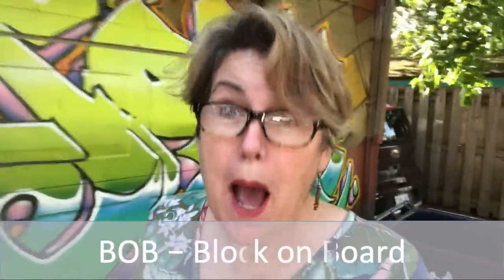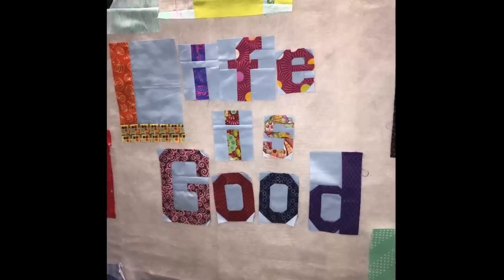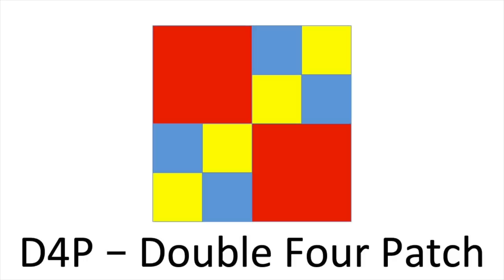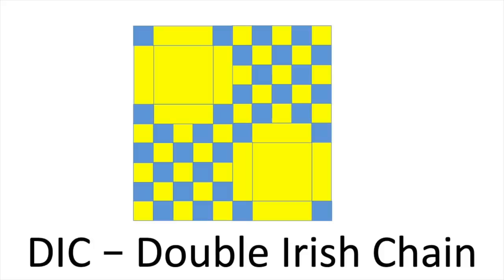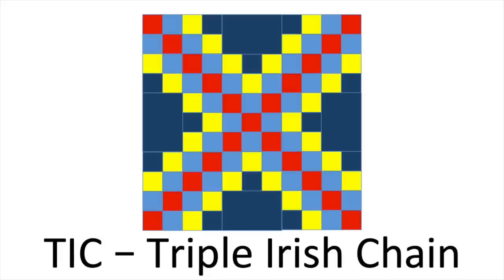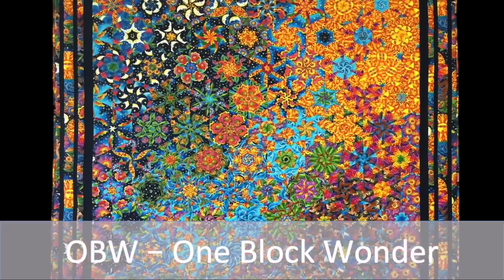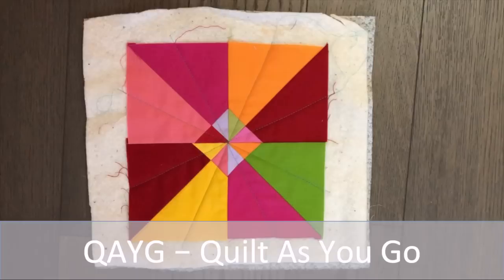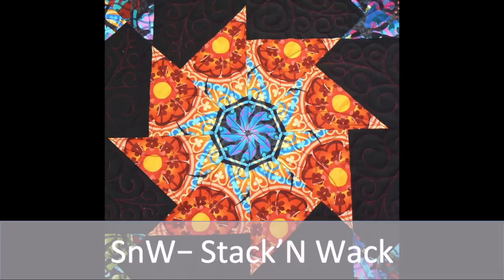SEWING SECRETS - BREAKING THE QUILTING CODE - How many can you hack?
Do you ever feel like quilters are speaking in a secret code. If you are a quilting beginner there's so many acronyms and code words to learn. So let's hack the code and have some fun and see how many that you know...and how many you can guess.

Paper Pieced Squirrel is from Violet Craft Forest Abstractions Pattern

The english paper pieced hexagon is from Katya Marek’s New Hexagon Millefiore Pattern

COMPLIMENTARY VIDEOS
BEGINNER QUILTER - HOW TO CHOOSE COLOURS FOR YOUR QUILT, USE THE COLORS THAT YOU WANT TO USE

Ipad stand

Laser Square